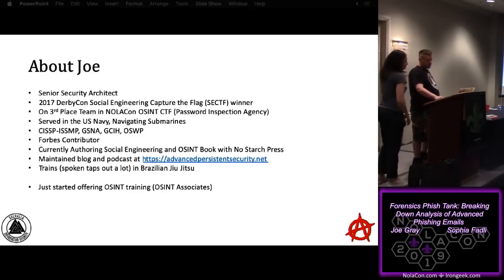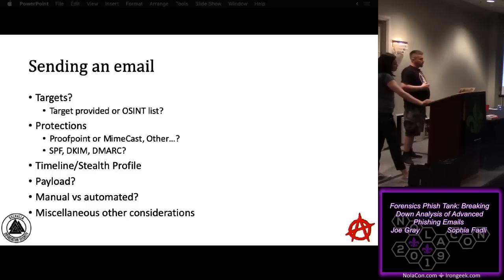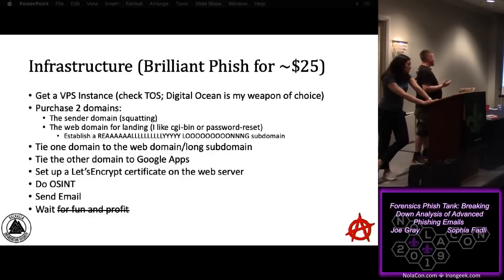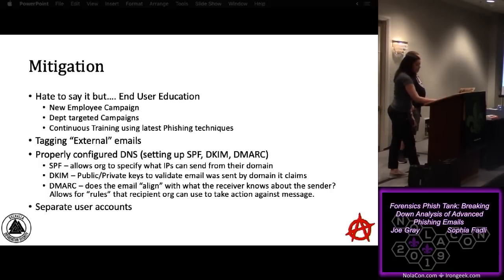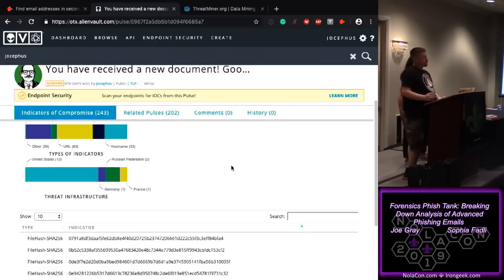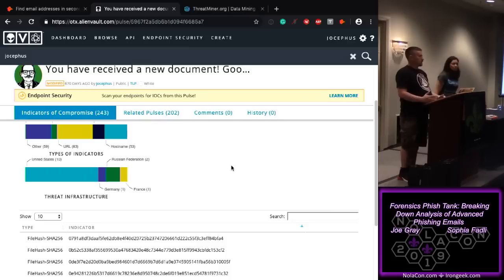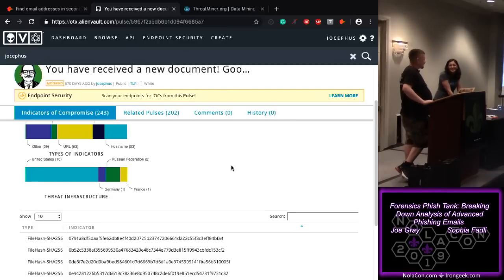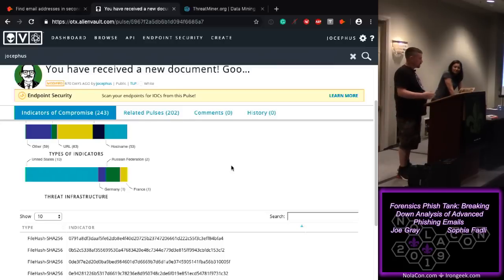NolaCon 2019 D 08 Forensics Phish Tank Breaking Down Analysis of Advanced Phishing Emails Joe Gray S